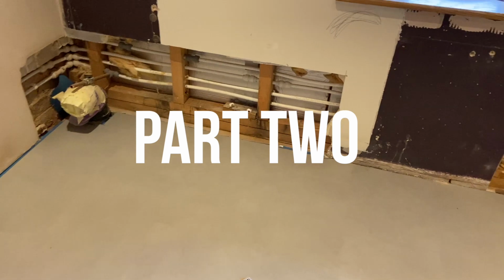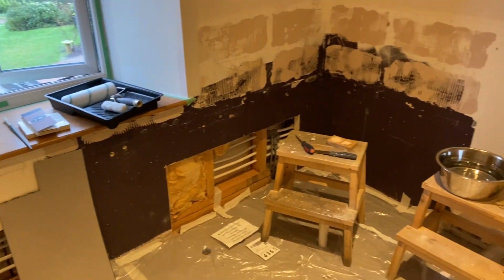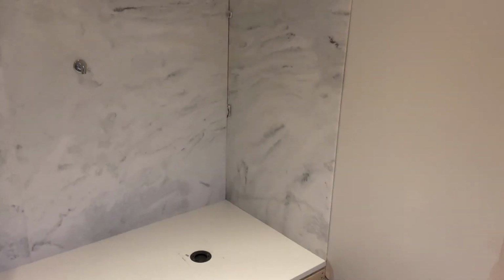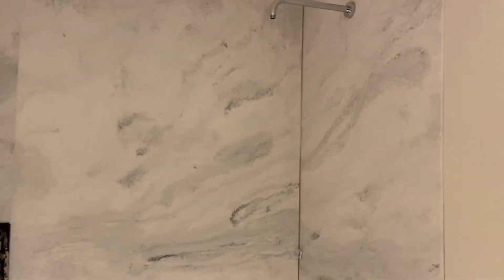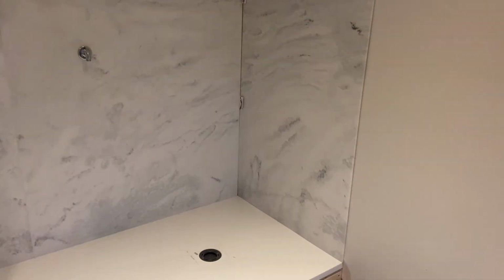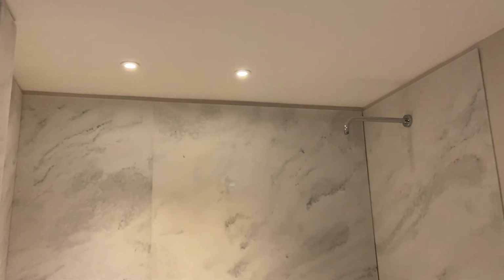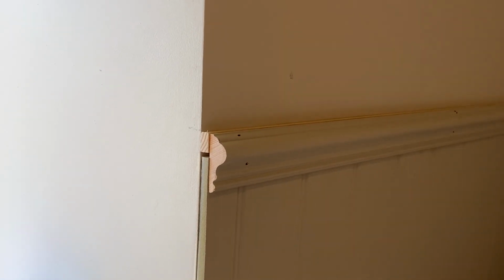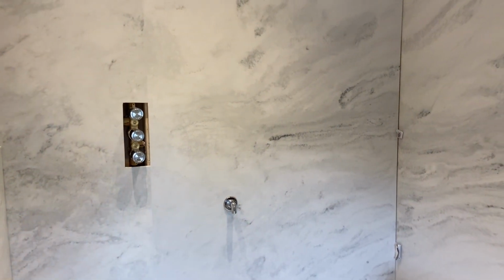Installing Minerva shower panels in our main bathroom: what you need to know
With the new ply wood floor and shower tray in place it’s time to install the Minerva shower panels, finish the painting and get the cladding, dado rails and skirting boards in.